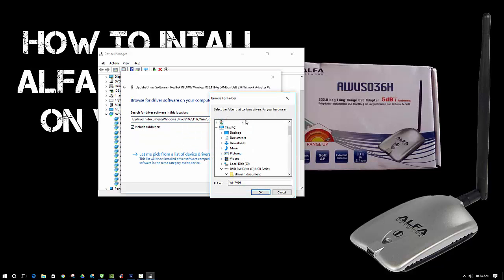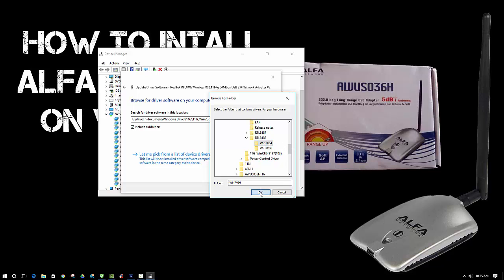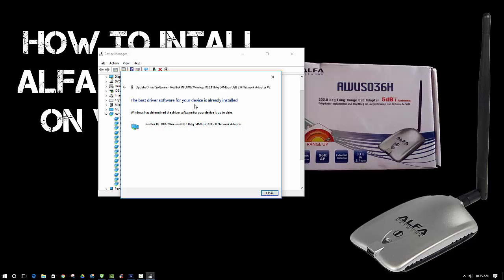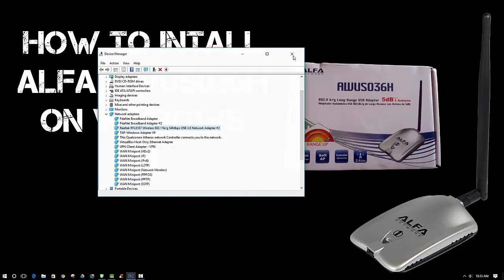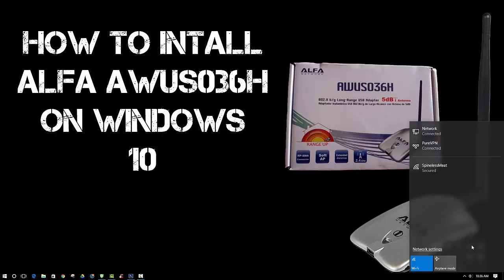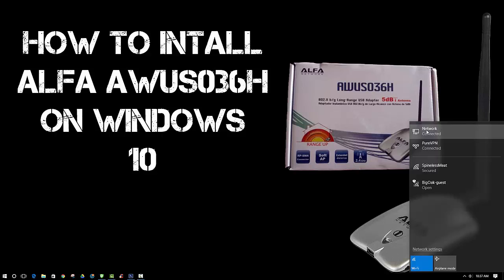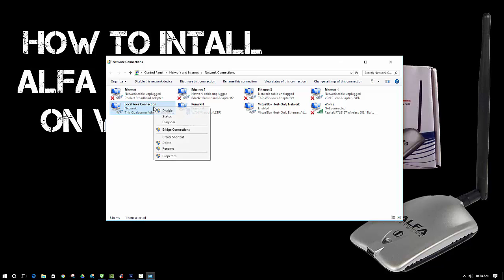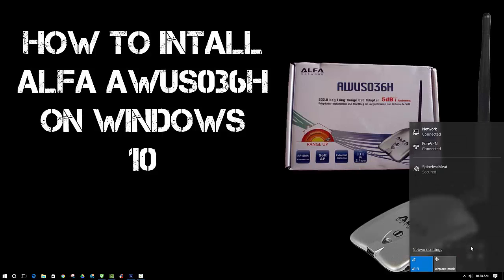How to Install ALFA AWUS036H on Windows 10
Install the drivers for the ALFA AWUS036H on Windows 8, 8.1, or Windows 10. The installation disk for the ALFA doesn't support newer operating systems but we will show you how to manually install the drivers.